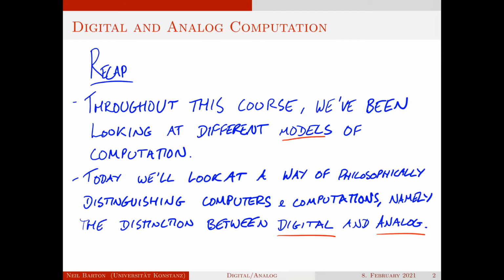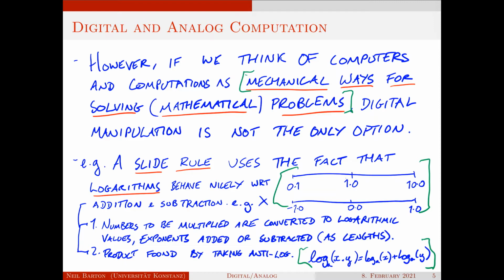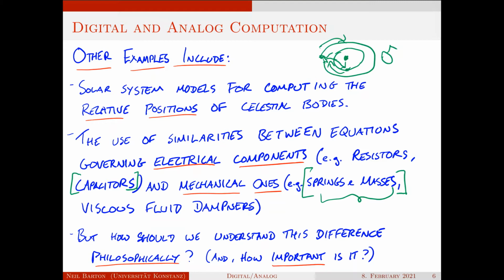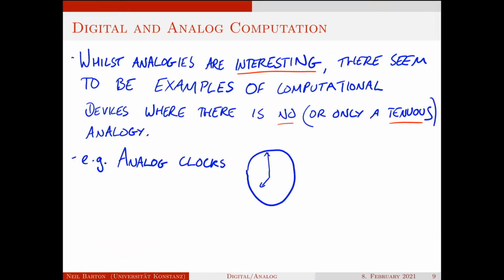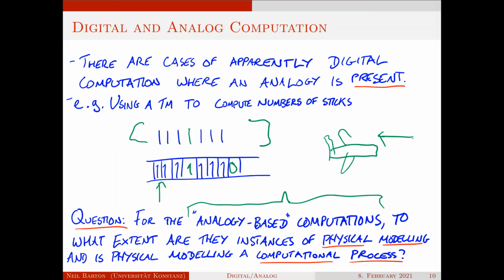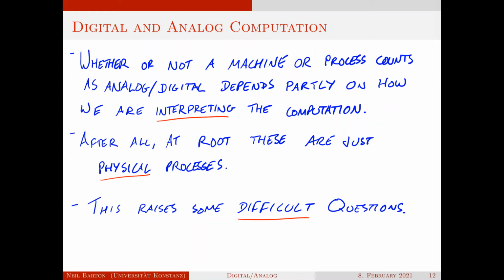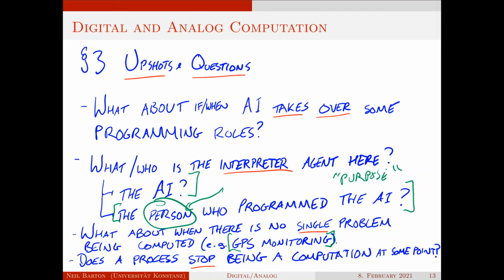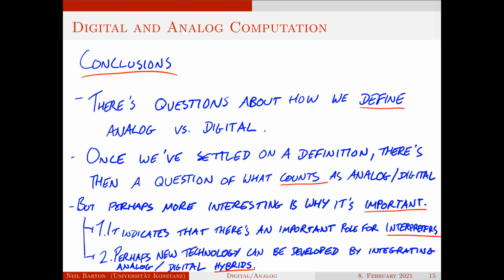Week 13 Digital and Analog Computation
In Week 13, the last week of the course, we'll discuss characterisations of the difference between digital and analog computation.